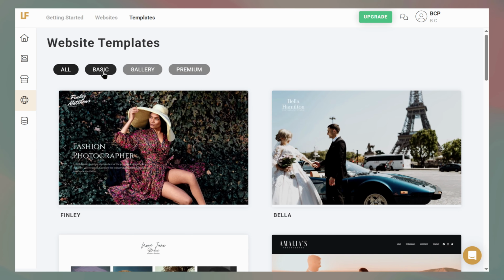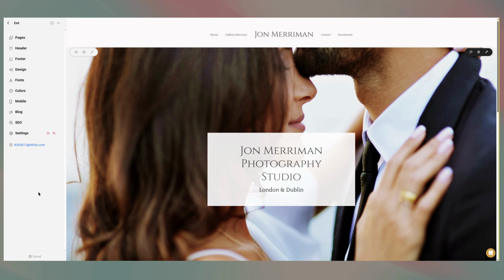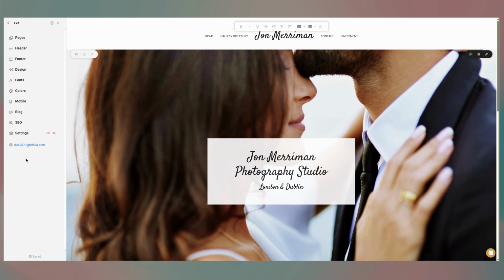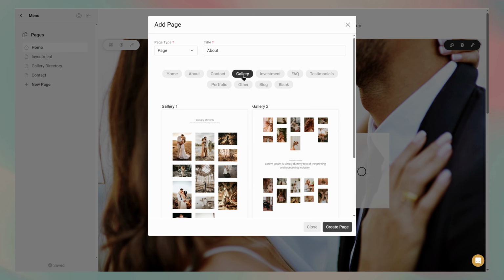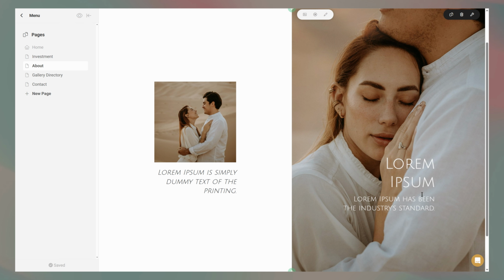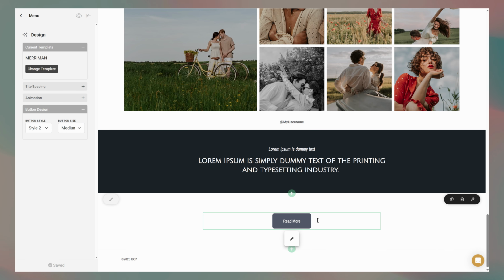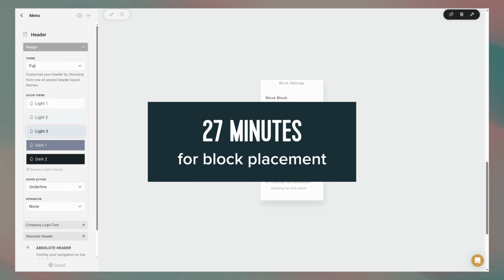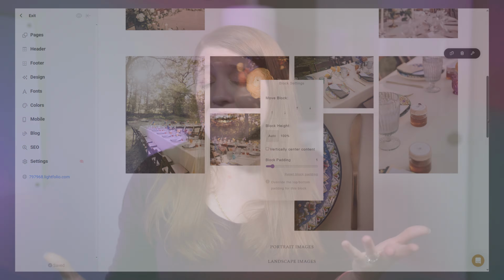Creating a FREE photography website in Lightfolio | A beautiful & frustrating experience review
Lightfolio allows its users to create a photography website for absolutely zero dollars. But what does that get us? What are the limits? What are the features like? Is the design process intuitive or a nightmare? I needed answers to all those questions, so I jumped in headfirst with my crafting to see what this website creator is made of!

📚 The chapters for this video:
→ Today's Topic // 00:17
→ Pretty, pretty templates! // 01:03
→ MY top three website setup priorities // 01:42
→ Other design decisions & SEO // 02:59
→ Free tier limitations // 03:48
→ Let's talk content blocks // 04:53
→ Issues with designing // 06:14
→ Time to build a full photography website on Lightfolio // 07:25
→ Final Thoughts // 09:29

✨ Two more important notes:
1. This is not an ad for Lightfolio
2. My vocal tone was designed for whatever playback speed you can handle me at, so have fun! 😀

⭐ Kudos!
Background Music // Bad Snacks - Game Plan
Logo used // Lightfolio

🔍 Site that we looked at today!

👋 About me!
Hey, I'm Britney! I'm a wedding and portrait photographer turned user experience enthusiast!

I break down the systems and products marketed to photographers and creative small business owners. I have a very curious mind, strong opinions, and a soft spot for clarity. I care a lot about client experience, so I look at things from both sides: the business and the people we serve. My reviews are honest, a little goofy, and always focused on helping you make sense of the mess.